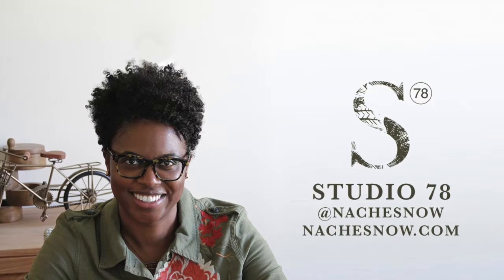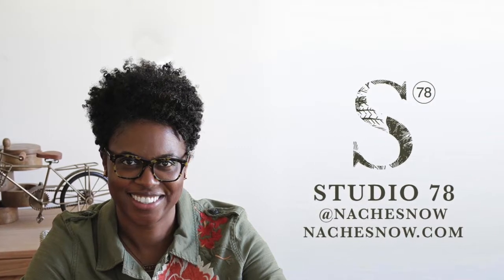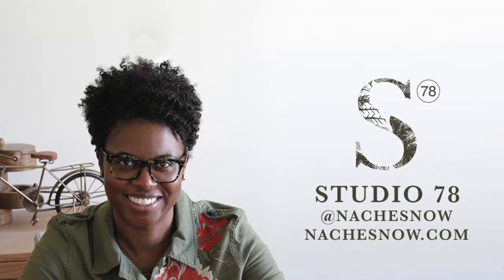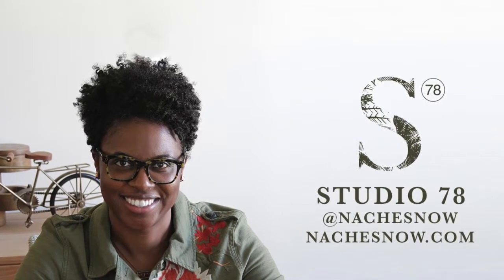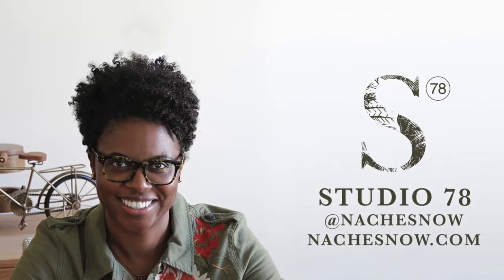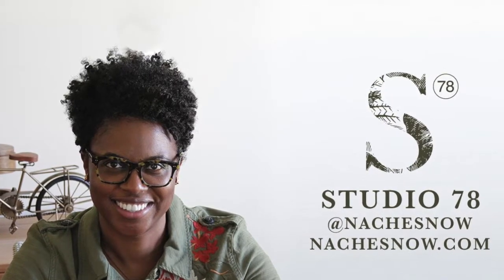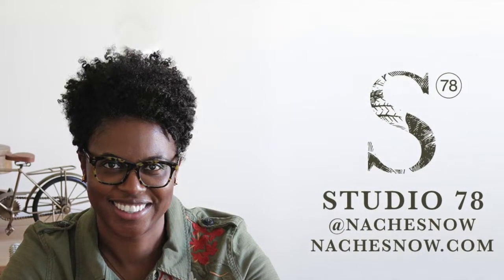16. 10 Things You Can Do This Month to Improve Your Life (video)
In this episode, I talk about focusing on 10 areas of your life to keep you happy, healthy and stress free. Sometimes doing the simple things we are reminded to do by doctors, parents and elders are all we need in order to gain clarity, happiness and enlightenment. Know that by making incremental improvements you can start seeing changes this month.

As someone who's dug herself out debt, gotten organized and accomplish several goals, I hope that my lessons learned will help you make positive changes in your life.

STUDIO 78 PODCAST